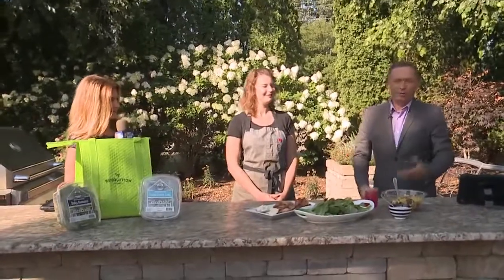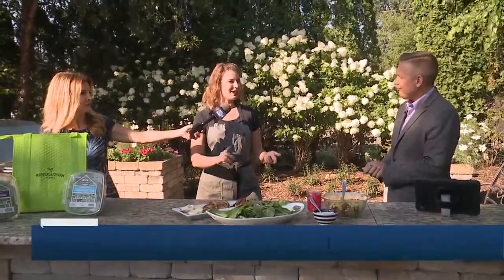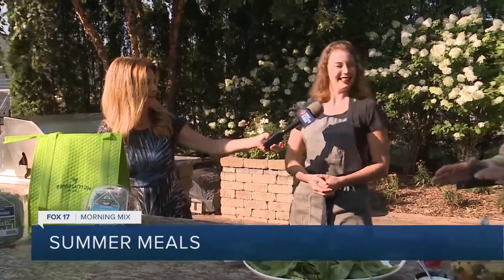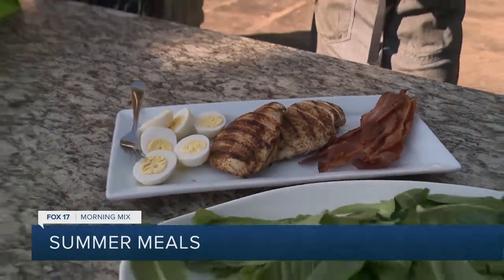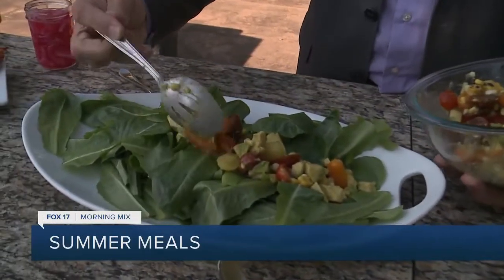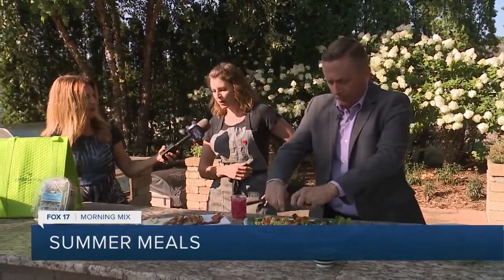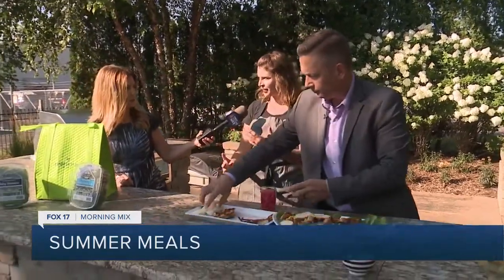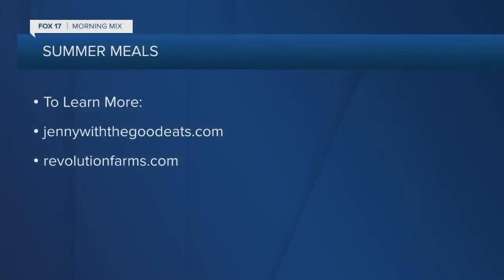Chef Jenn shows to hydrate with food